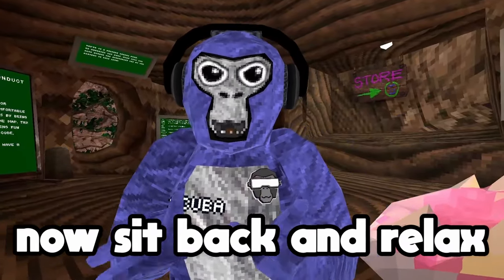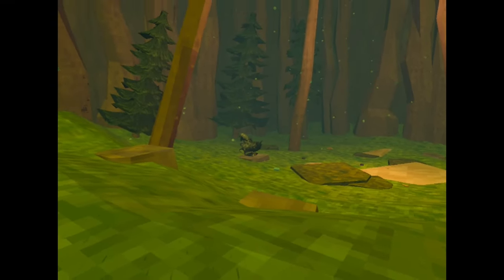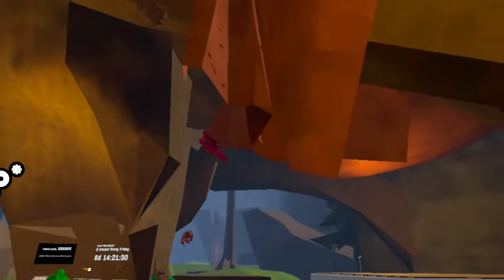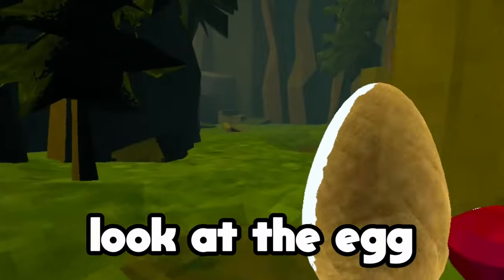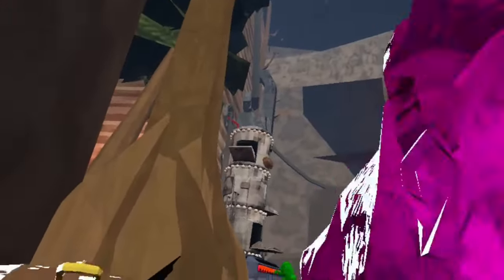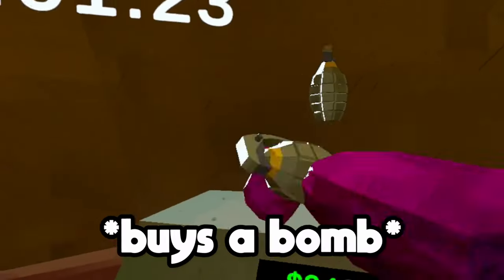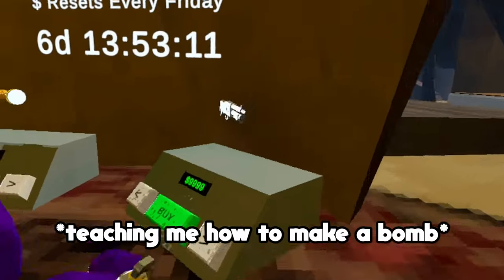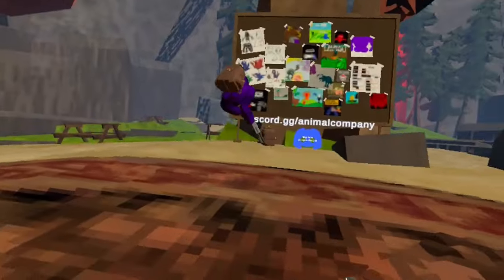I Played Lethal Company In Gorilla Tag…(Animal Company)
In this video I play a gorilla tag fan game that is based off two games, Gorilla Tag and Lethal Company. Make sure to watch until the end for some funny, and scary moments!
Gorilla tag fan games,fan games gorilla tag,lethal company vr,animal company,gorilla tag scary games,scary gorilla tag fan games,
Animal company: Animal Company on Meta Quest | Quest VR Games | Meta Store

Undertale OST

Mario OST

Nicopatty

-some others but i forgot